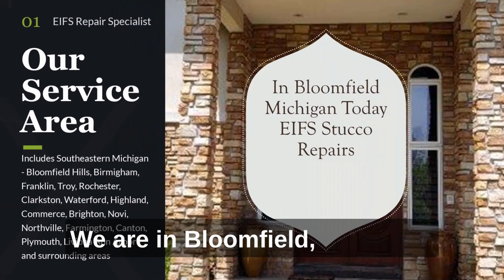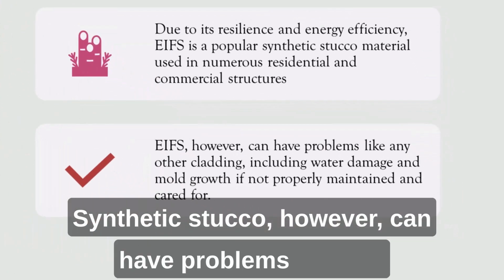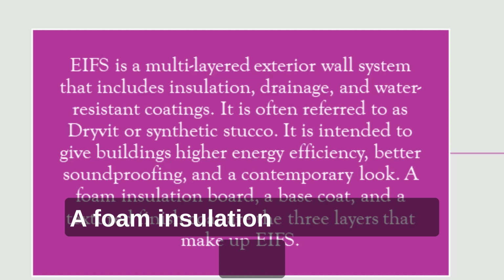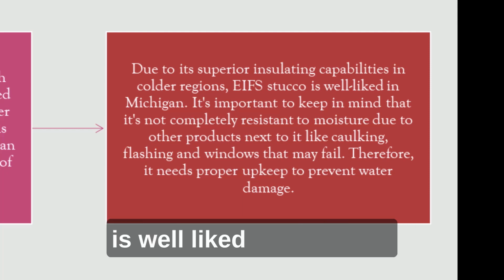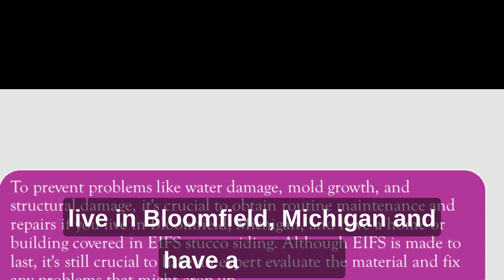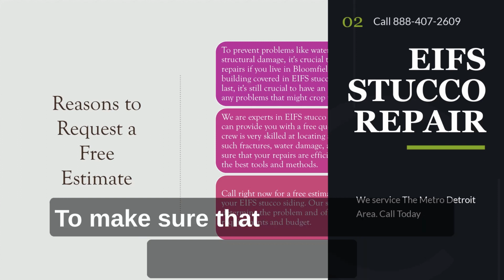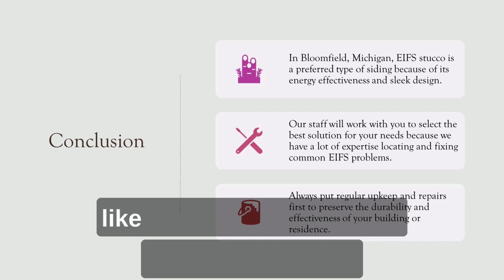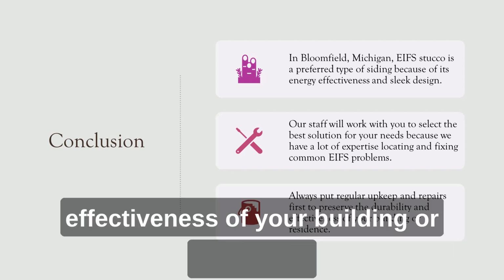Preserving the Beauty: Essential EIFS Stucco Repairs in Bloomfield, Michigan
In Bloomfield Michigan Today EIFS Stucco Repairs

It's critical to comprehend the requirement for routine maintenance and repairs if you own a home or business in Bloomfield, Michigan that is clad in EIFS (Exterior Insulation and Finish System) stucco siding. Due to its resilience and energy efficiency, EIFS is a popular synthetic stucco material used in numerous residential and commercial structures. EIFS, however, can have problems like any other cladding, including water damage and mold growth if not properly maintained and cared for.

EIFS (Exterior Insulation and Finish System): what is it?

EIFS is a multi-layered exterior wall system that includes insulation, drainage, and water-resistant coatings. It is often referred to as Dryvit or synthetic stucco. It is intended to give buildings higher energy efficiency, better soundproofing, and a contemporary look. A foam insulation board, a base coat, and a textured finish coat are the three layers that make up EIFS.

The exterior of the structure is covered with foam insulation board, which is then covered by a base coat that serves as an adhesive layer for the textured finish coat. The base coat is followed by the textured finish coat, which can be tailored to match the intended aesthetic of the structure.

Due to its superior insulating capabilities in colder regions, EIFS stucco is well-liked in Michigan. It's important to keep in mind that it's not completely resistant to moisture due to other products next to it like caulking, flashing and windows that may fail. Therefore, it needs proper upkeep to prevent water damage ... continue reading this article on our

Follow all our synthetic stucco social media posts on our Facebook